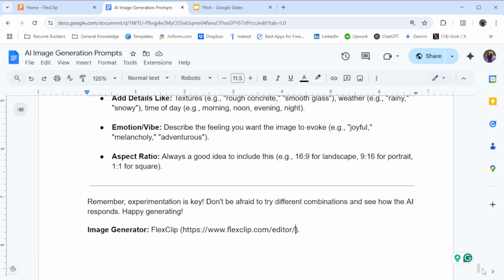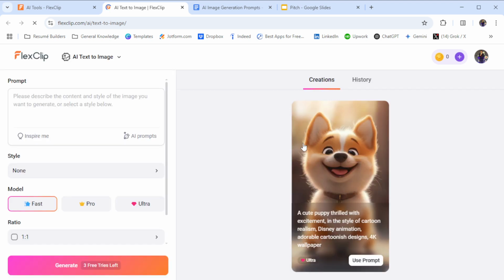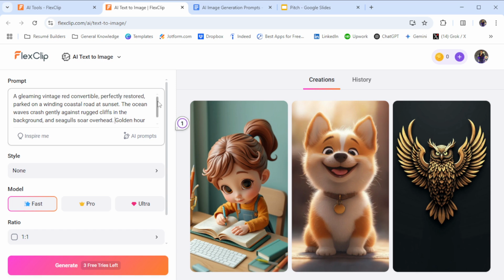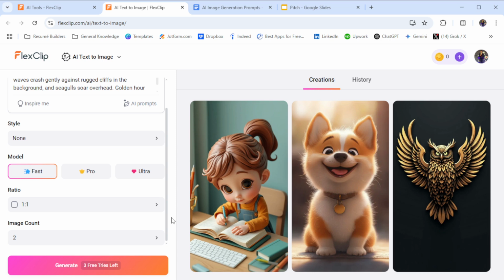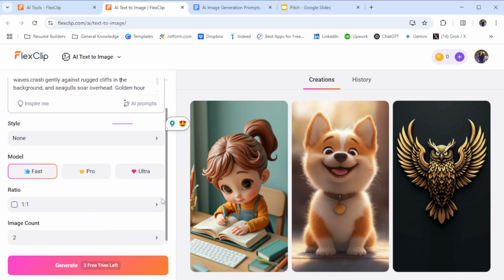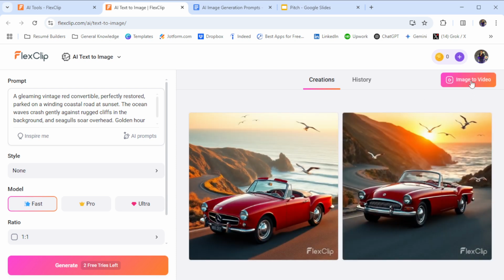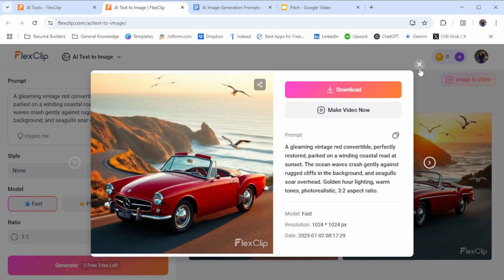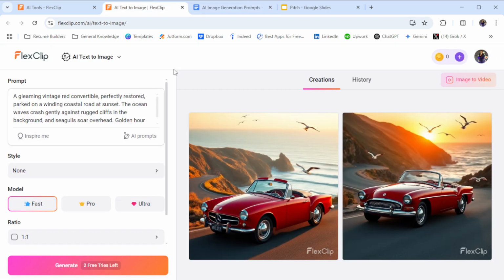Generate any Image with this Powerful Tool for Free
for a Full Guide on: How to Make Money Online -- Earn in DOLLARS ($$$) with Proven Extra Income Strategies.

This Is A Real Game Changer! Get FREE 100+ Pro-Level AI Image PROMPTS

Free access to a curated library of high-performance prompts for Midjourney, DALL-E, and other Image Generators; unlock the Secret Keywords the Pros use for stunning, high-resolution, and Photorealistic AI Images. Stop guessing and start creating stunning AI art today!

Do you know that most images used on sites, blogs, etc., were generated with AI Image Generators? Free and Powerful AI Image Generators are becoming commonplace: with a few clicks, you can now generate stunning images for several purposes. In this video, I explained how you can use a top-notch AI image generator to generate high-resolution images with a few clicks. I started by briefly explaining how you can write a good prompt (image description) for your generator, including all relevant elements to get the best result.

Please review it carefully, as it will serve as your guide in generating effective conversion prompts. This is known as Prompt Engineering.

To Learn How to Set Up Your AI Money-Making Machine, watch this Video Guide

Happy Generating!